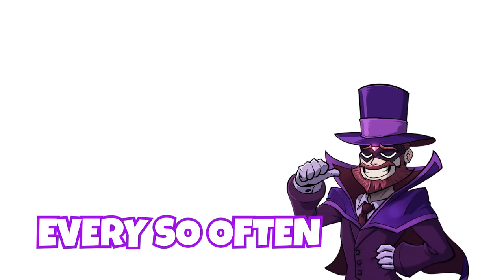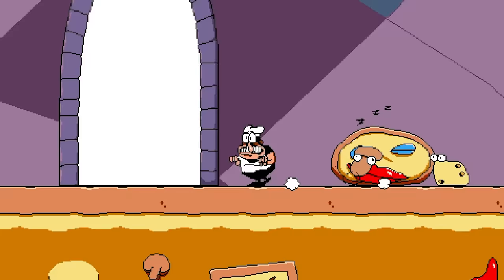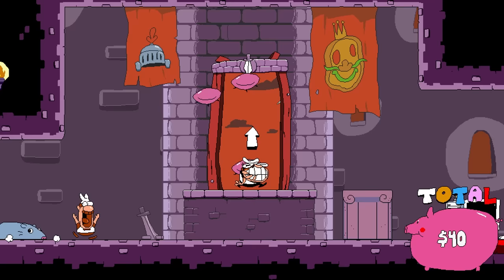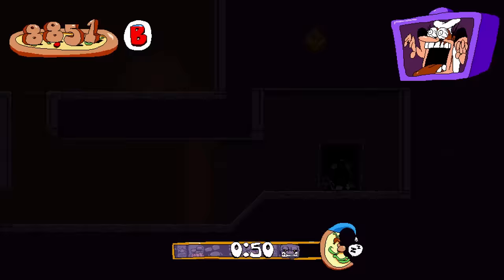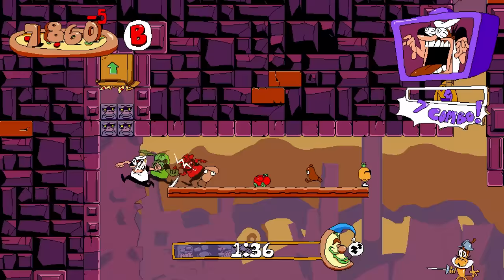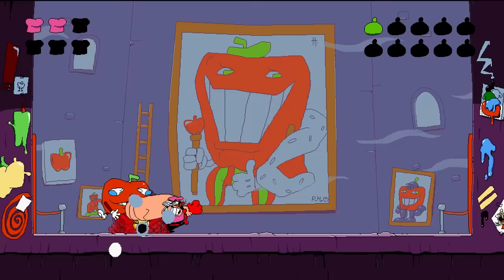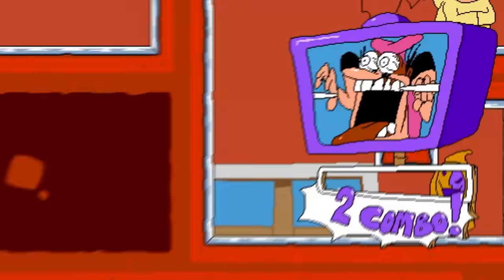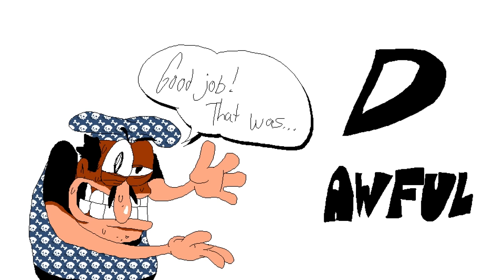Have you heard of Pizza Tower?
This is a video on the critically acclaimed indie game Pizza Tower. It won the awards. It has the gameplay. People are playing this game!

I'll most likely finish it on this channel, it's not a long game, maybe I won't talk as fast next time but I just tend to talk fast when recording idk why.

(ALSO A LOT OF PEOPLE WERE RECOMMENDING THIS GAME TO ME SO IF YOU'RE ONE OF THEM RAISE YOUR HAND SO I KNOW IT WAS YOU)

Pizza tower all bosses full gameplay all costumes xbox ps4 ps5 switch pc steam windows 42069 all enemies cheats speedrun miiisterrrrrr beeeeeeeeeeeeeasssst mr beast pewdiepie peppino and that's all the tags that I need I think okay cool now watch video and consume product
This video was edited by @LumpkinBoi

NEW OUTRO! WOAH! Animation made ofc by @Football_Head2 on Twitter. No more Persona 4 I'll Face Myself Remix because I think this song represents me better at this point. (wait it was supposed to be deep? I'll just let you interpret it how you want)
New song is "The Weight of Life" from Xenoblade 3. It's a good video game :)

Thank you FootballHead for making the thumbnail art.

And a big thank you to my current members:

Juice
HarvestMk2
SayoraGaming
ben
El Perro Gamer

If you are a member, and you don't have the specific discord role for Super or Transcendent Gamer, be sure to let one of my discord mods know and we'll sort it out.